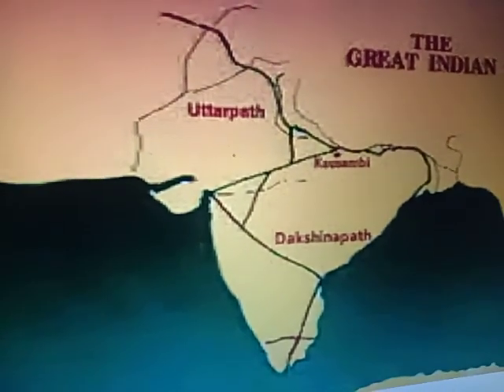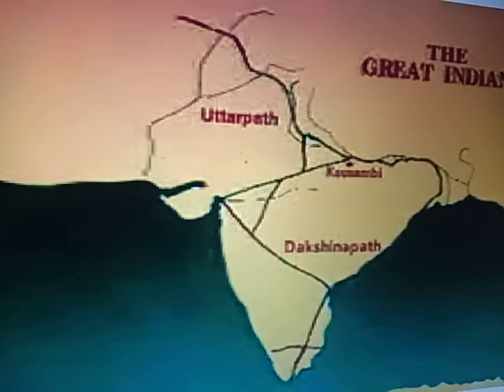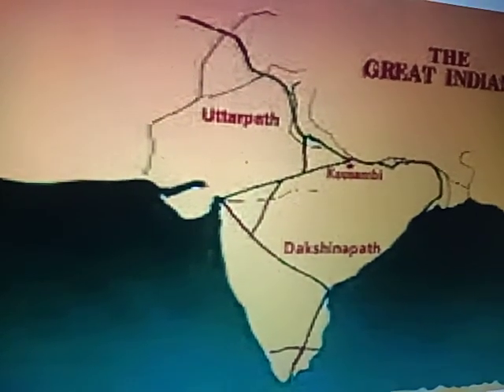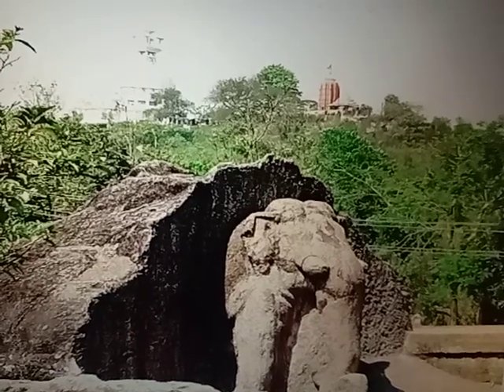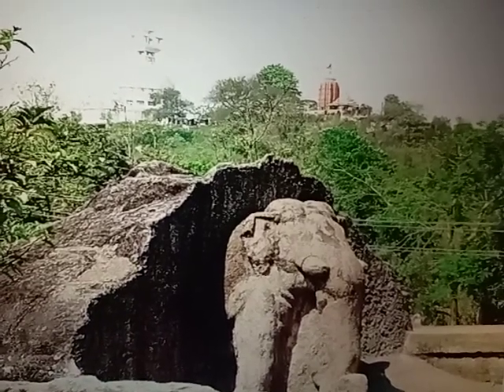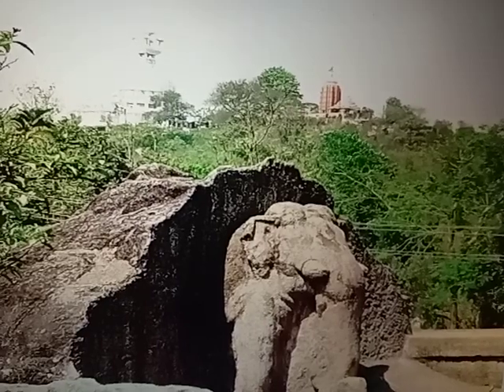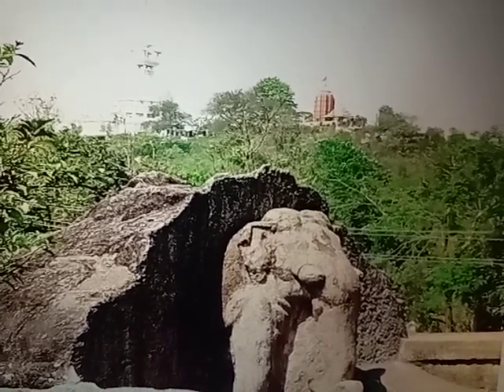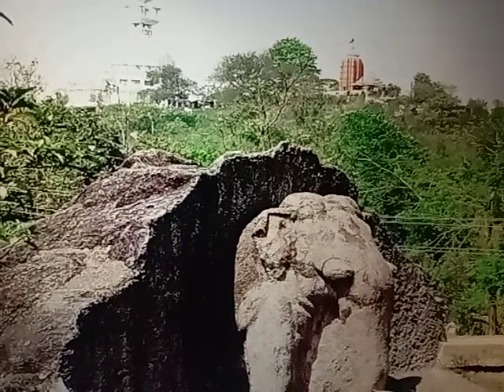REPUBLICAN POLITY OF THE ANCIENT UITARAPATHA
Chandragupta Maurya of the Maurya Empire in ancient India, built his highway along this ancient route called Uttarapatha in the 3rd century BCE, extending it from the mouth of the Ganges to the north-western frontier of the Empire. Ancient Uttarapatha comprise Northern part of Jambudvipa (North India) Uttara stands for North While Patha for roads. Therefore Uttarapatha refers to the northern high road, the main trade route that followed along the river Ganga, crossed the Indo-Gangetic watershed, ran through Punjab Taxila Gandhara and Bactria in central asia. The eastern terminus of the Uttarapatha was Tamraliptika, west bengal. This route became increasingly important due to increasing maritime contacts with the seaports on the eastern coast of India during Mauryan rule. All the country to the west and north-west of the river Yamuna and extending beyond the Hindu Koh was known in ancient times as the Uttarapatha, i.e. the country of the Uttara Patha, the Northern Highway. The people of this country organized themselves into a number of Republican states, centuries before the birth of Christ. These states were known as the Janapadas. Some of these republican states issued, at a later date, the inscribed coins. We can trace the Janapada form of government in ancient India, when the closing sections of the Vedic Brahmanas, were being written. Satapatha Brahmana is vague. But the Aitareya Brahmana’s last chapter unambiguously speaks of Janapada as a political institution. Such references in the Brahmana literature, however, are rare. Hence our conclusion is that the Janapada type of states started taking shape in the late brahmana period. But the chronology of these works is itself uncertain. Even if we accept the rather modest estimates of their antiquity, the closing sections of the massive Brahmanas have to be placed near 1000 B.C. This may be accepted as the hypothetical date for the birth of the Janapada form of government in this country. Gradually the popular institution of Janapada spread all over the country. The Bhuranakosha section of the Puranas has preserved the names of as many as 175 Janapadas. Extending from the Central Asian Janapadas of the Uttara-Kurus, Uttra-Madras, Kambojas and the Bahikas in the north to the far south, and from the Sauviras in Sindh and the Andhaka Vrishnis in the west to Anga and Vanga in the east, they covered the entire length and breadth of India. It must, however, be borne in mind that the states included in the Bhuvanakosha lists were not all contemporary. These lists, in fact, are very late and seem to have been compiled at a period, when most of the listed states were no longer a contemporary facts. The word Janapada literally means people’s settlements or colonies. When the nomadic Aryan tribes settled down in an area and developed elementary political institutions, which were democratic in character, their states came to be known as the janapadas. Thus the janapada was an Aryan colony organized as a democratic state